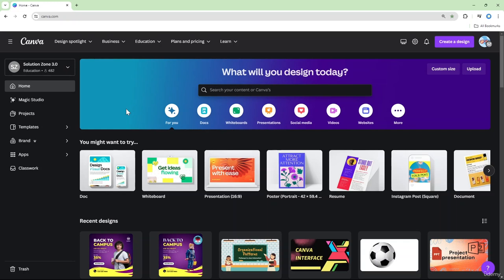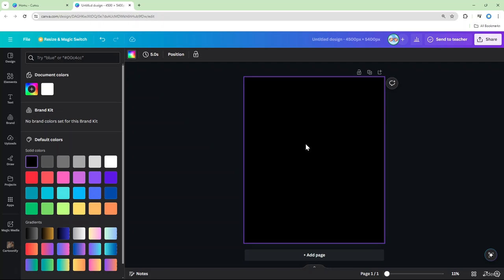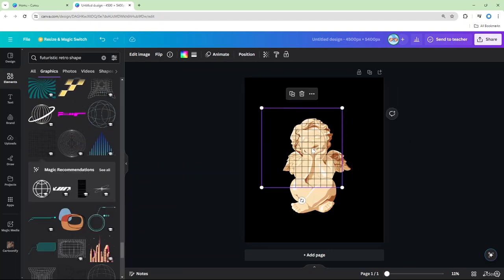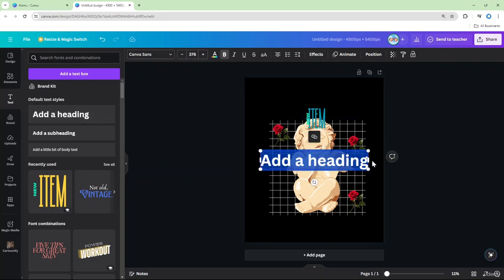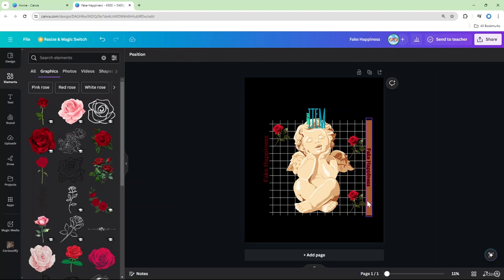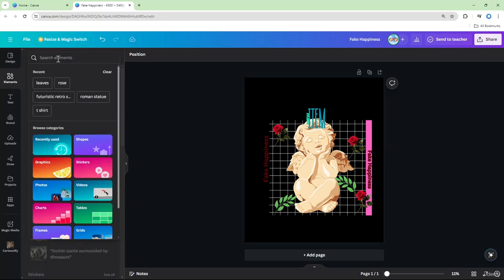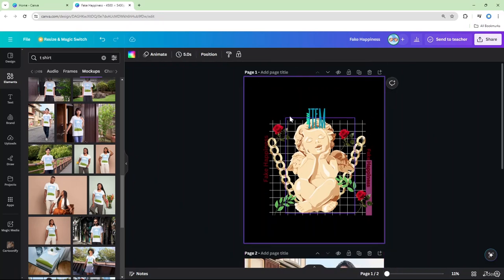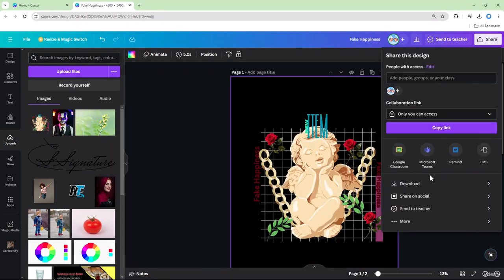Canva Tutorial for Beginners | How to Create Stunning Designs in Minutes!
Welcome to our Canva tutorial for beginners! In this step-by-step guide, you'll learn how to create beautiful designs quickly and easily using Canva's powerful features. Whether you're designing social media graphics, presentations, posters, or anything in between, this video will walk you through all the essential tools you need to know.

What you'll learn:

How to create a new design from scratch
Navigating Canva's user-friendly interface
Using templates to jumpstart your projects
Adding text, images, and icons
Customizing colors, fonts, and layout
Exporting your designs for print or digital use
By the end of this tutorial, you'll have the skills to create professional-looking designs that stand out.